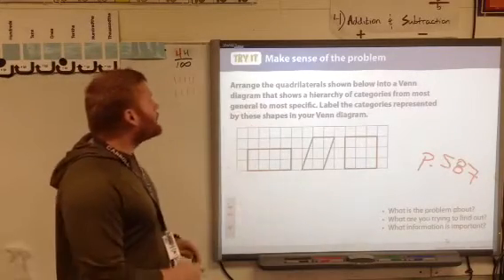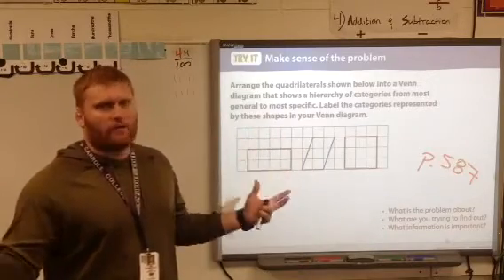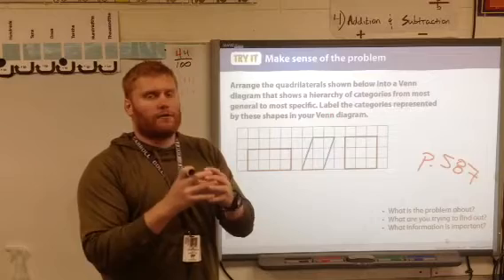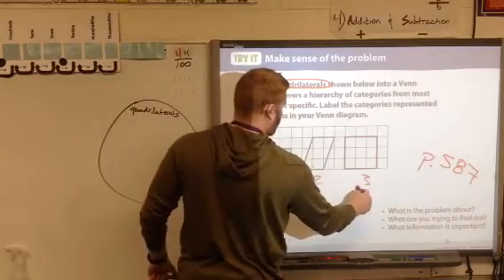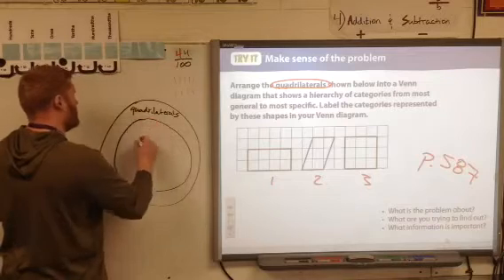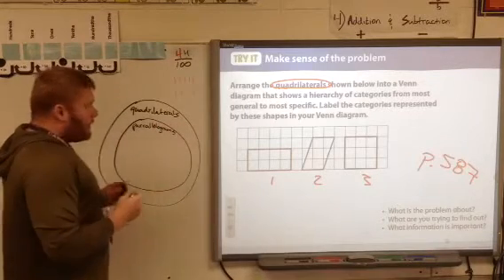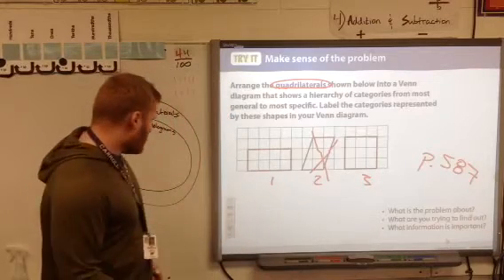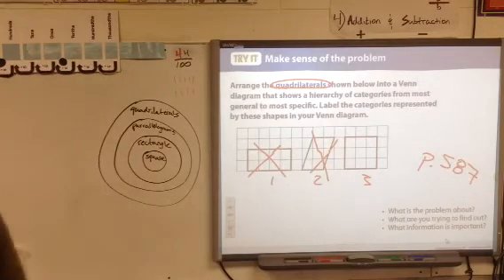Lesson 29- Session 1- p.587